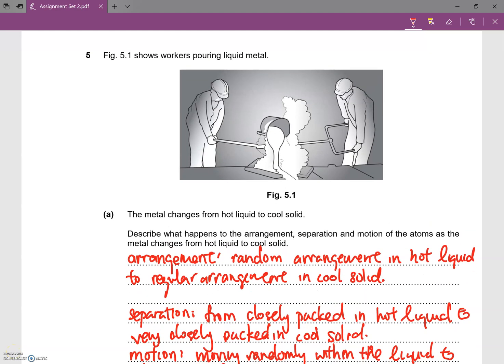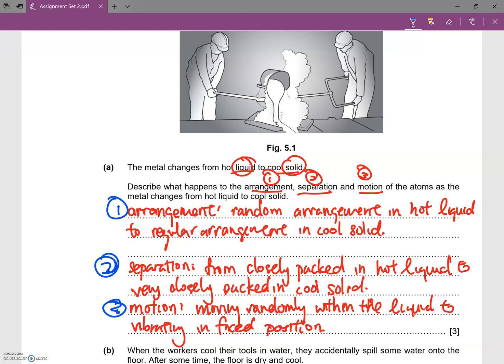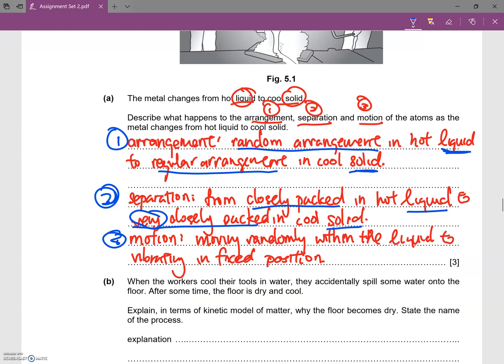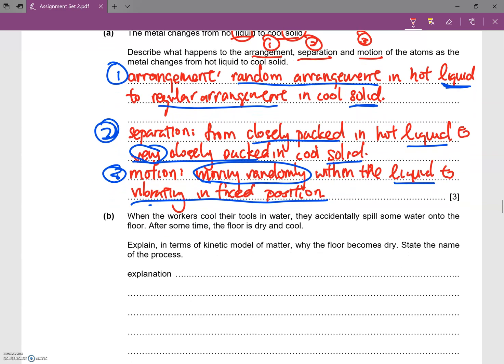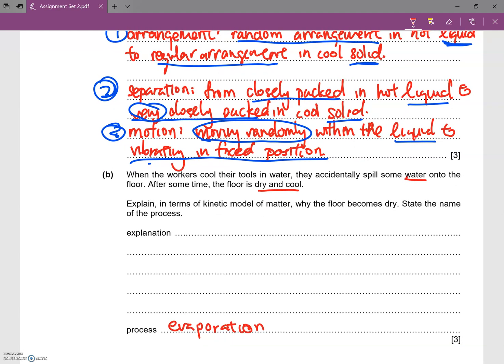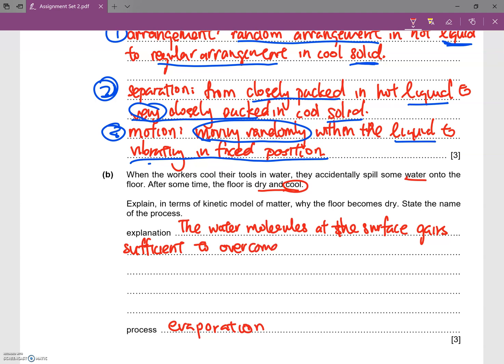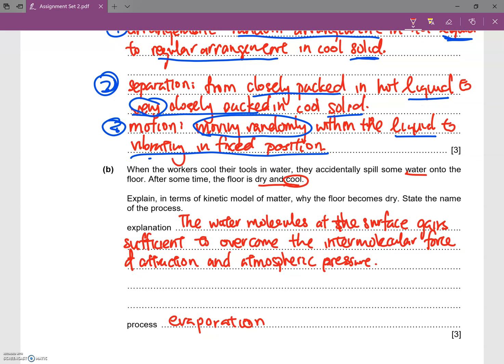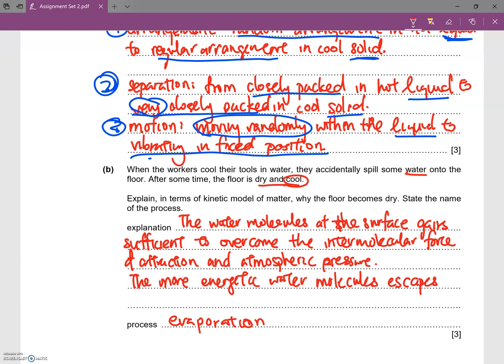Assignment Set 2 Q5